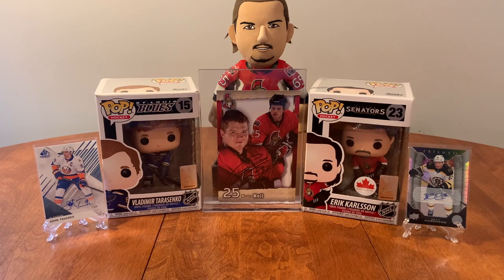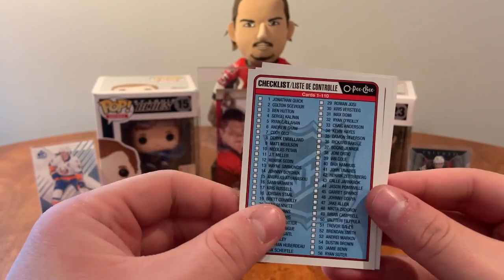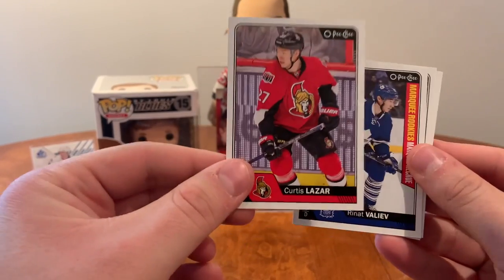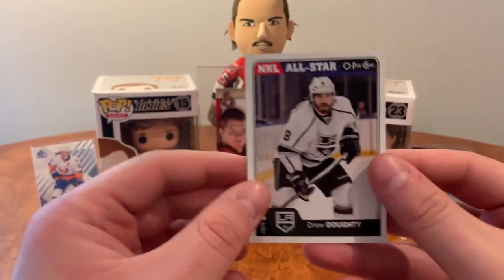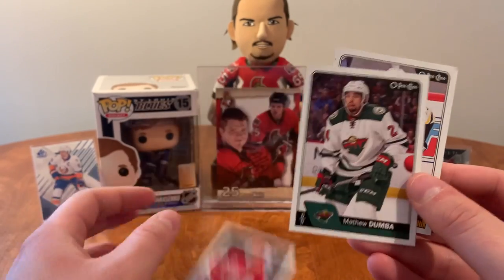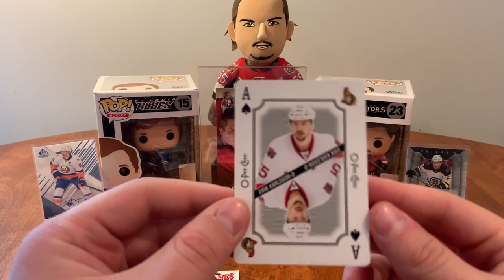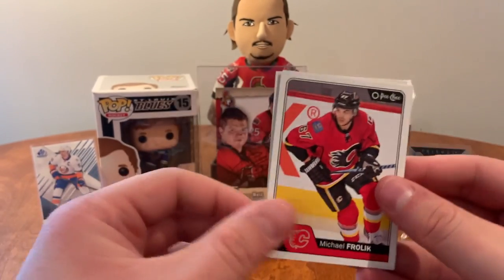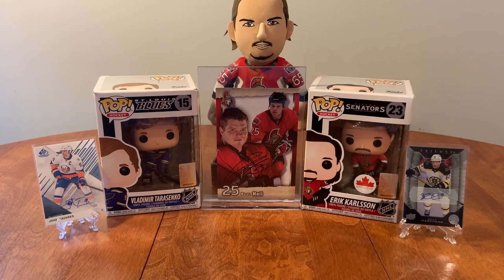Erik Karlsson Personal Collections Additions - 25 Packs of 2016-2017 Opeechee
This went a lot better than i thought. For $1.29 per pack, i was vert satisfied with my findings.